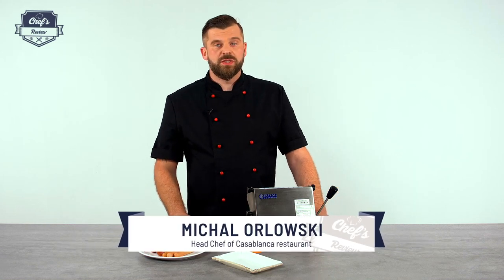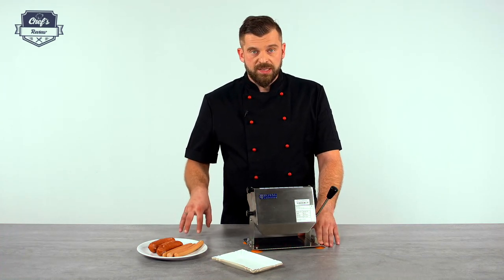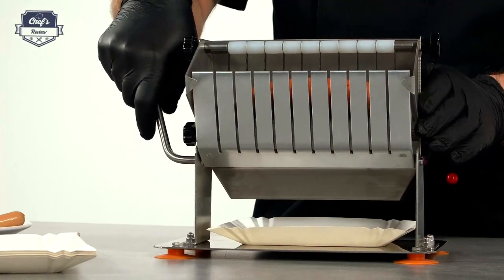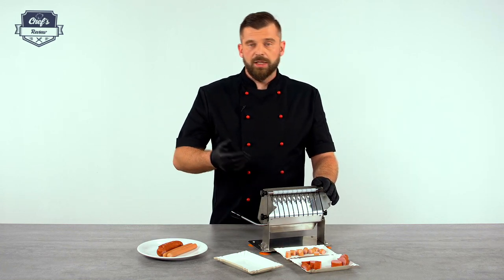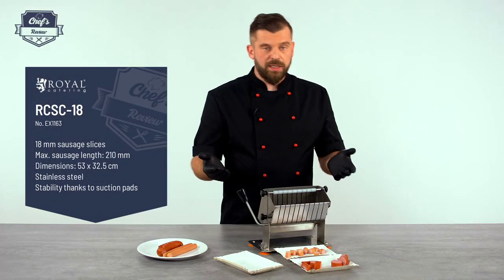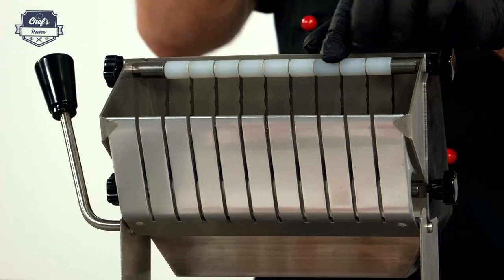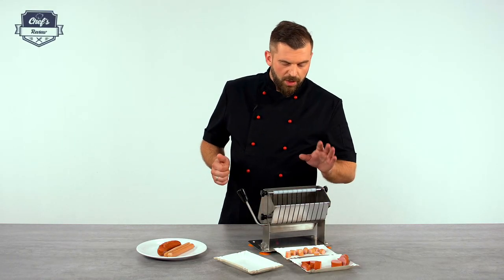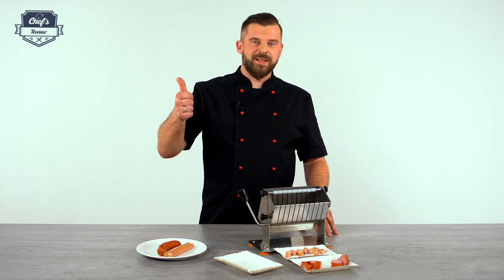Sausage Cutter Royal Catering RCSC-18 | Expert review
➤ Check the detailed product description and its availability in the expondo store

They get sold in the thousands per day. One of the most popular German snacks - the currywurst! It is very important that the sausage is easily and quickly cut into evenly sized bits. Complement your snack bar with the sausage cutter RCSC-18 from Royal Catering. The perfect little helper for preparing the perfect currywurst or sliced sausage for stews or goulash. The device has been specially designed for the professional gastronomy and is mainly used in snack bars, bars or restaurants.

The sausage cutter allows you to prepare different kinds of sausage in a fast, easy and inexpensive manner. The feed chute and integrated blade can process sausages of a length of up to 210 mm. Ten sharp stainless steel blades allow you to cut the sausage into perfect bite-sized pieces.

The sausage cutter is operated with a simple lever mechanism. By pulling the lever backwards, the feed chute and the sausage are pushed through the razor-sharp blades. Slices of exactly 18 mm fall down. There is enough space for placing a small plate or container to catch them.

You can also cut soft fruit or vegetables into slices. The consistency of the food should resemble that of a cucumber. The softer the food item is, the easier the cutting will be. Rubber knobs ensure a sturdy footing and prevent the device from slipping.

The sausage cutter is made from robust, non-corrosive stainless steel. The high-quality material is a guarantee for longevity and makes for an easy cleaning. The device is space-saving and measures only 185 x 335 x 225 mm which means it will fit into any kitchen.

The hand sausage cutter can be disassembled into its component parts. The feed chute and the blade can be easily removed. A thorough cleaning of the component parts is very easy, and the blade is dishwasher-safe.